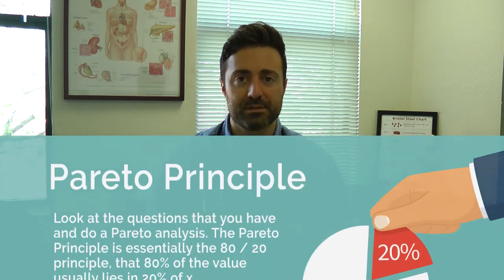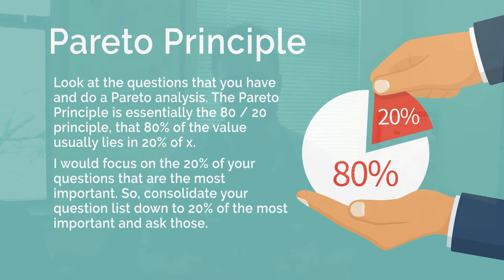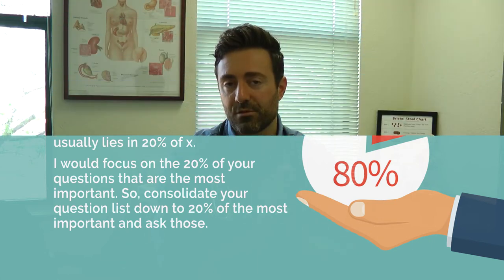Important Advice for Functional Health Patients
There is one key strategy you can use, as a functional health patient, to make visits with your clinician more efficient and effective.  Let’s discuss.